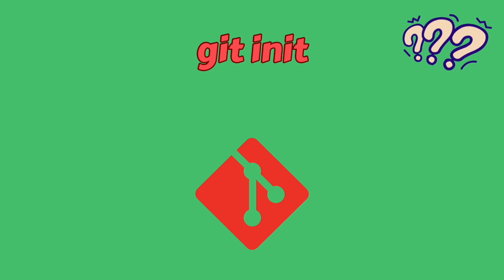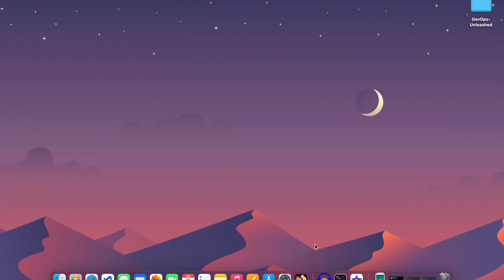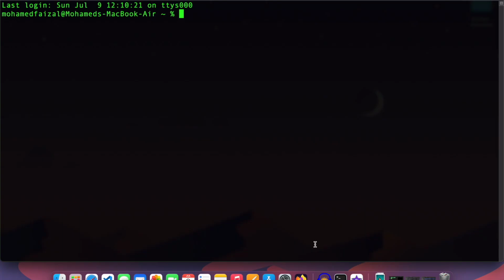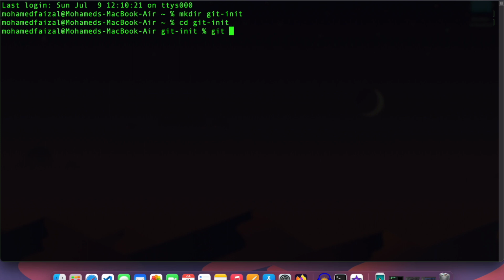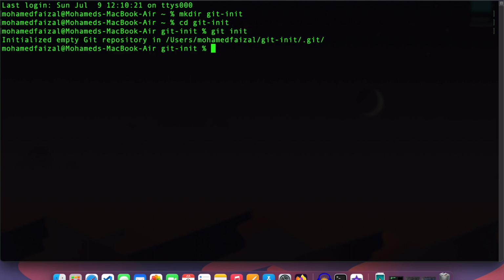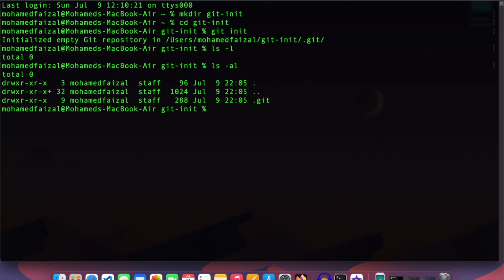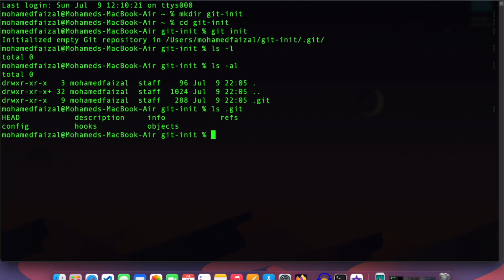Git Init | Basic Git Command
The `git init` command is used to initialize a new Git repository in the current directory. When you initialize a repository, Git sets up the necessary data structures and files to start version controlling your project.